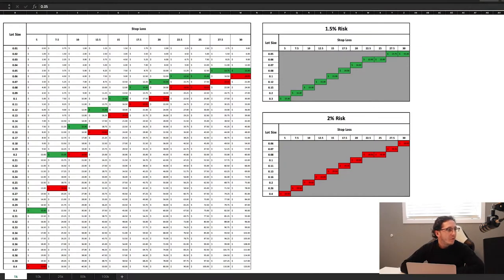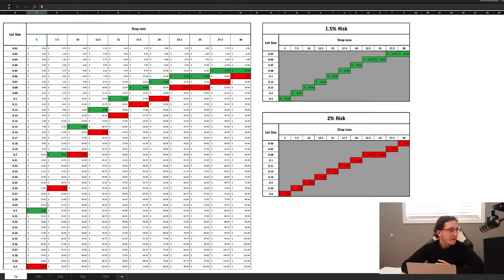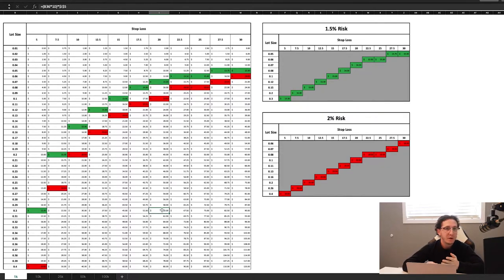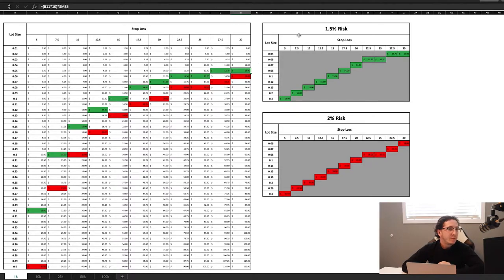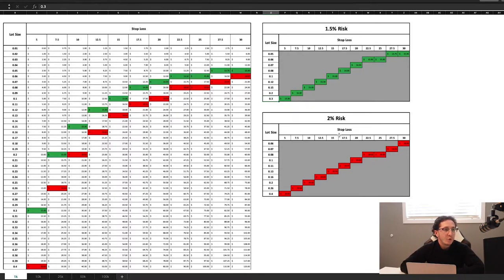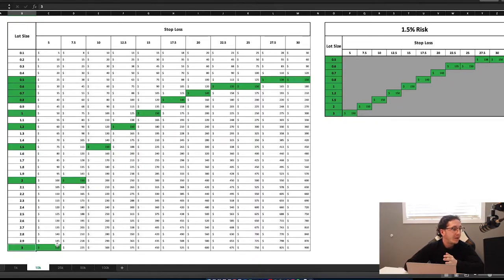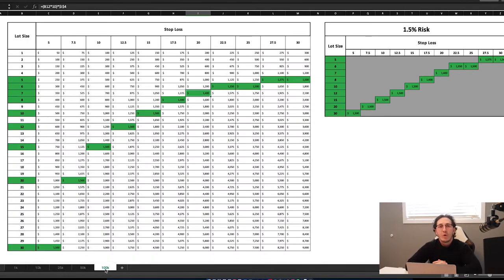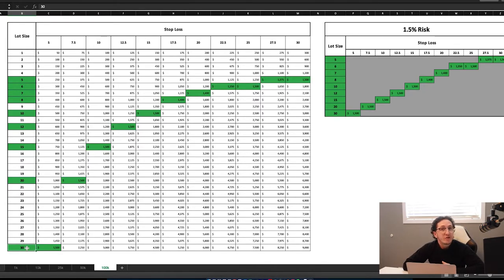Forex Position Sizing & Stop Loss Placement - Why Is It So Important?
Position sizing in forex trading is very important if you wish to do this long term. Anyone can win a string of trades with high leverage risking a lot and flip an account, but eventually that will blow up when a string of losses comes along and that will leave them starting from scratch all over again. This vicious cycle of boom and bust can really cause a lot of harm to a traders psychology and overall performance going forward.
Therefore, in this video we will review a simple position sizing chart that I have created to help you quickly see, based on your stop loss placement and your account balance, how many units or lots you should be trading based on a set percentage of risk.

As promised in the video, below is a link to that very spreadsheet just for you. ENJOY!

Hope you enjoyed this video. Hope this helps you with your trading.